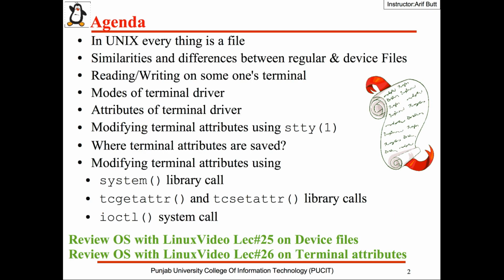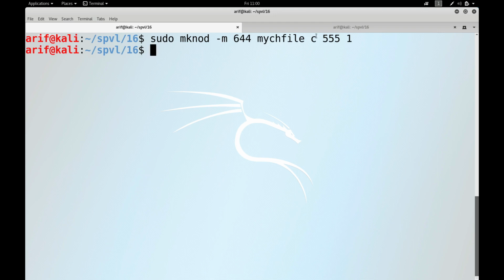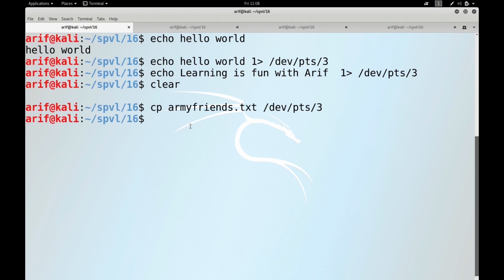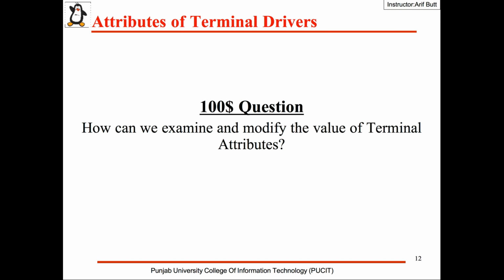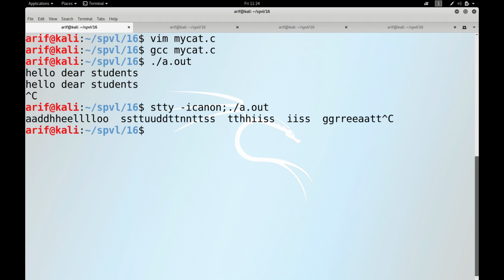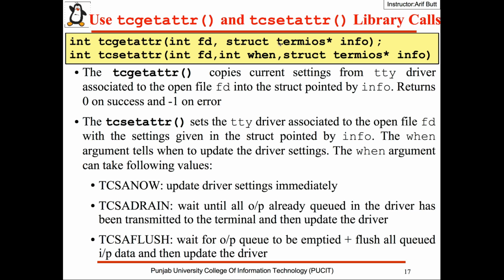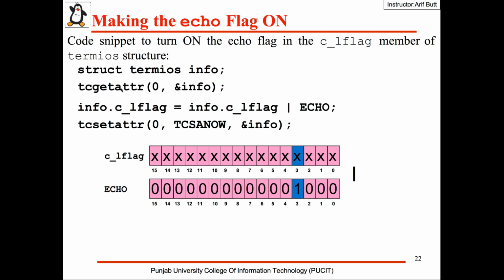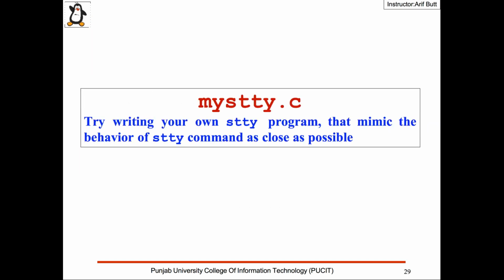Lec16 Programming Terminal Devices (Arif Butt @ PUCIT)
This session starts with character and block special files and their attributes. The terminal devices are discussed in detail by reading and writing the terminal devices. The attributes of terminal driver (Input, output, control, and local processing) are discussed in detail. Modifying terminal attributes on the shell using stty command is shown. The two main modes of terminal driver Canonical and non-canonical are discussed. Finally accessing and modifying the terminal attributes from within a C program using system(),  tcgetattr(), tcsetattr() and ioctl() system call are discussed in details with example codes.